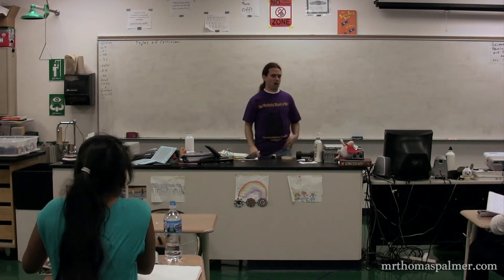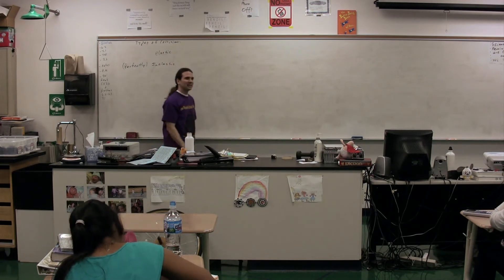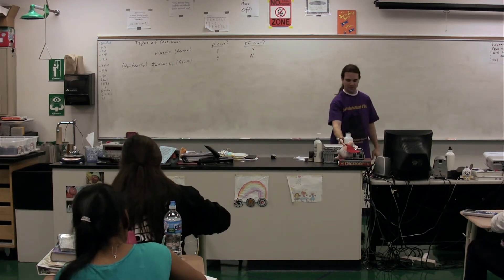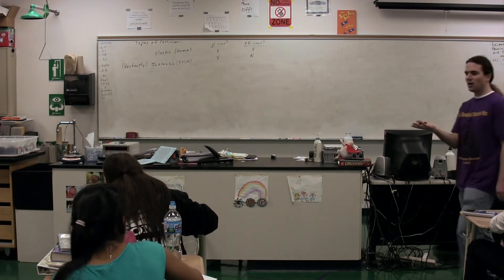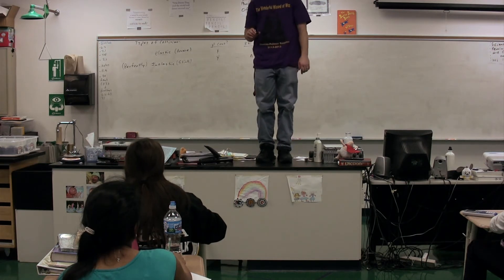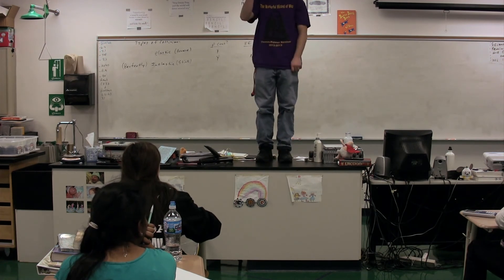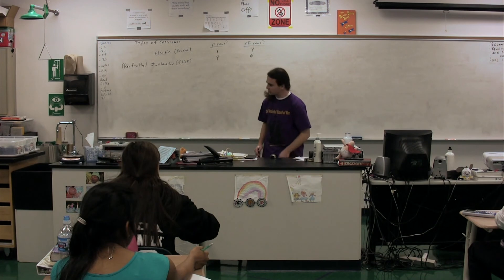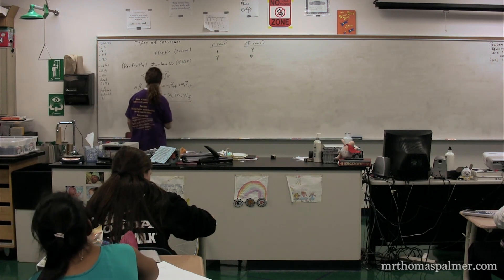Types of Collisions - Elastic, Inelastic and Perfectly Inelastic - Algebra Based Physics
Algebra Based Physics: Types of Collisions - Elastic, Inelastic and Perfectly Inelastic. has Lecture Notes, Groupings and Sequencing of my lecture videos. Yes, I changed websites.